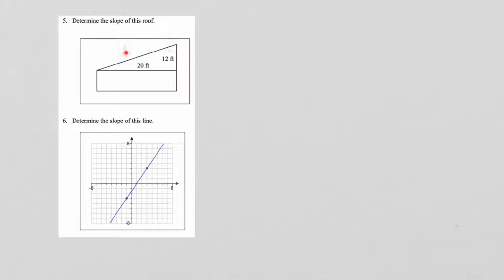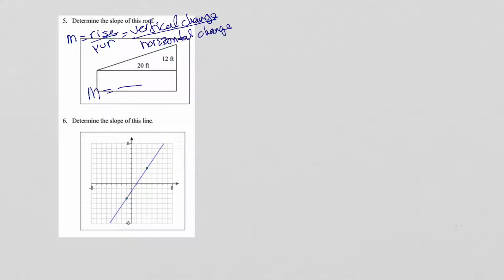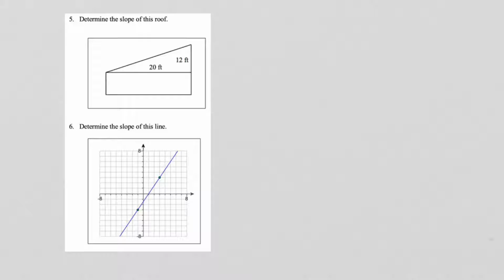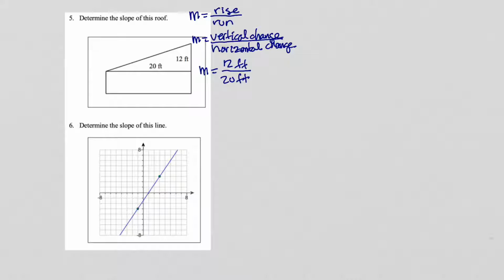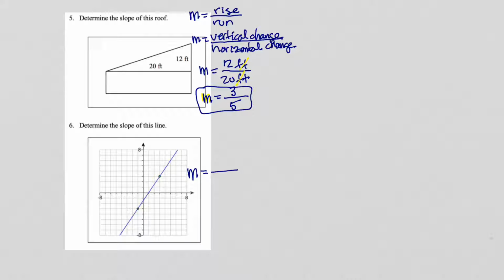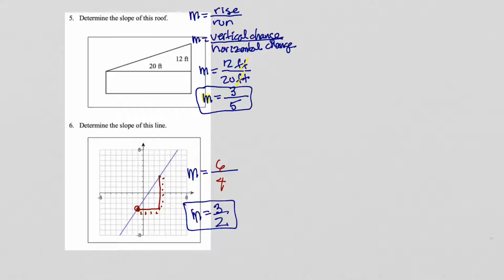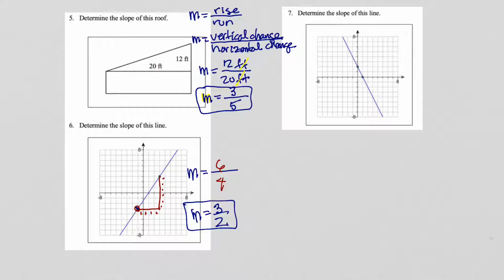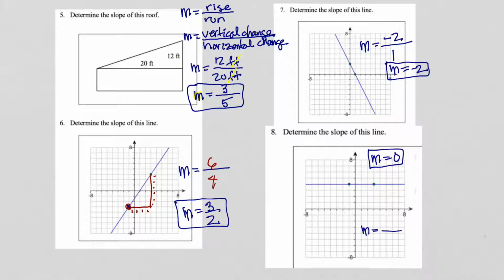Section 3.3, Problems 5-8